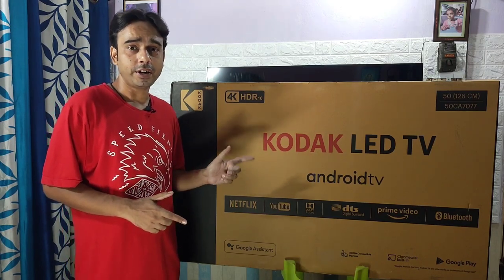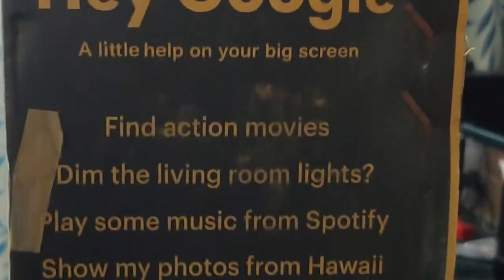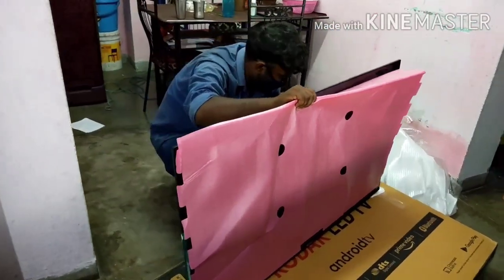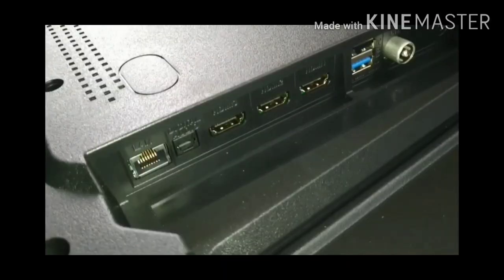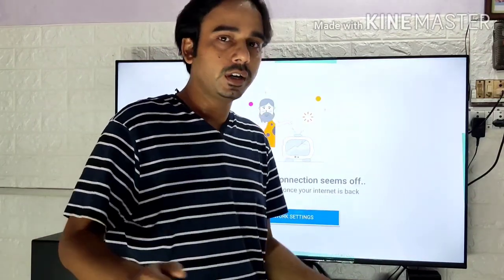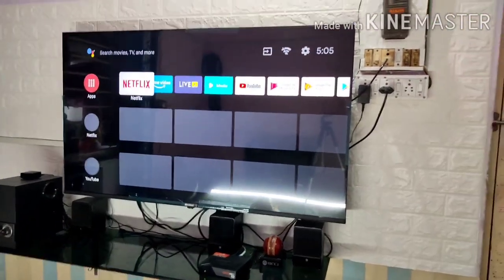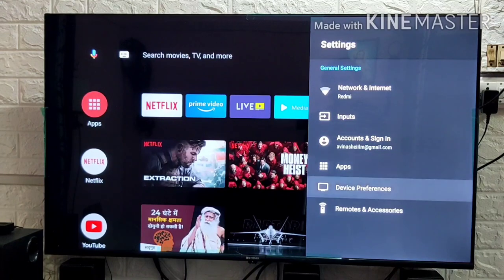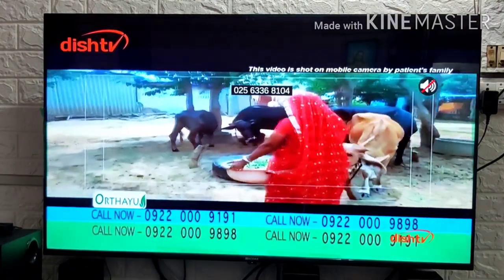[English] kodak 4K AndroidTV 50CA7077, Unboxing,Installation & Real Life Picture & Sound Comparision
Best buying link from Amazon...
kodak 4K Android TV 50CA7077, Unboxing, Installation & Real Life Picture & Sound Quality Comparison. Indepth analysis of Picture quality and sound quality. Real life Picture colour reproduction comparison with real objects and sound quality comparison with Sony Full HD LED TV.